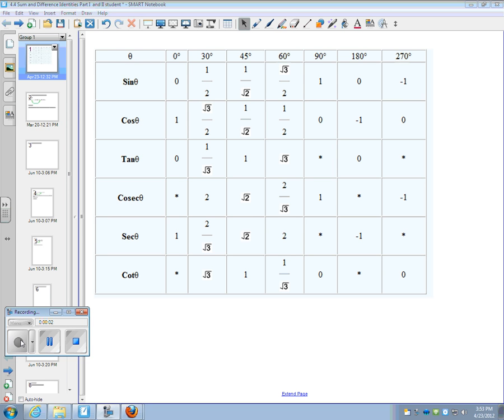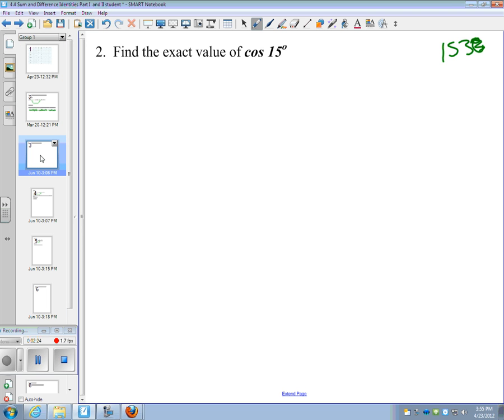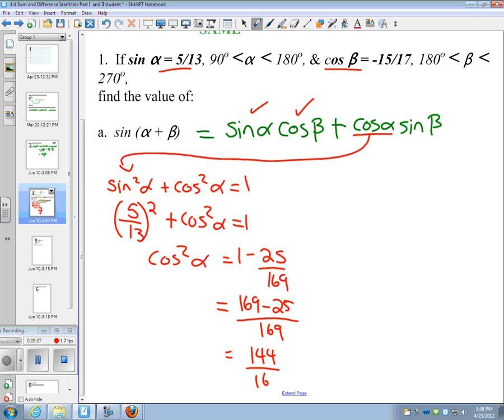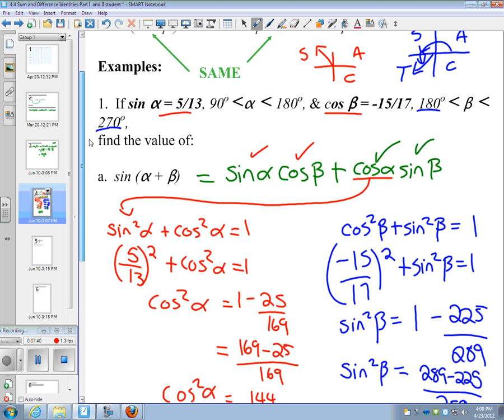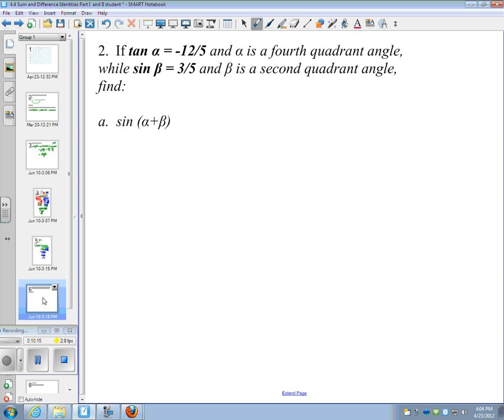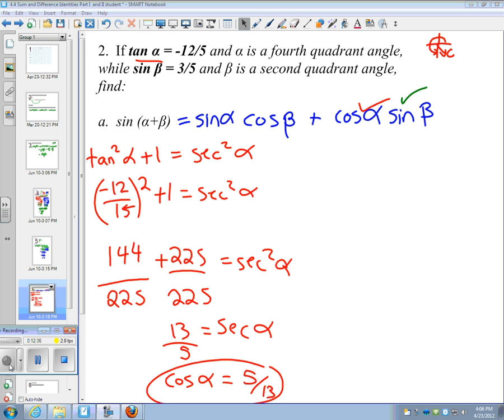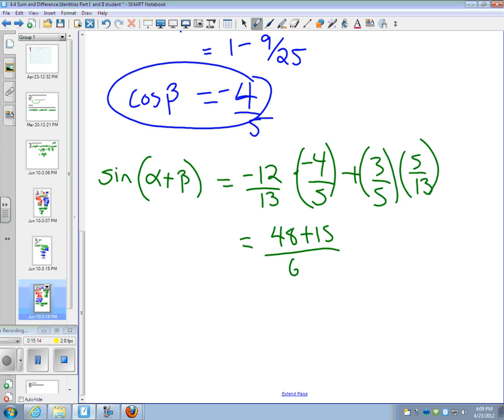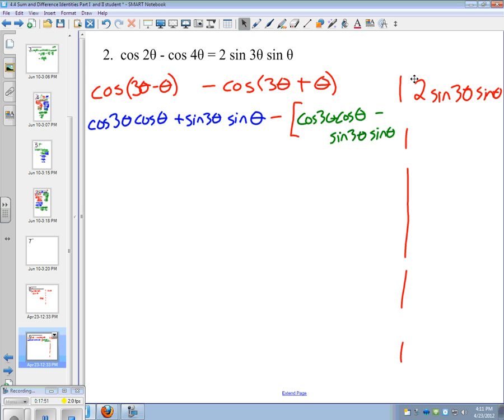4.4 Sum and Difference Identities